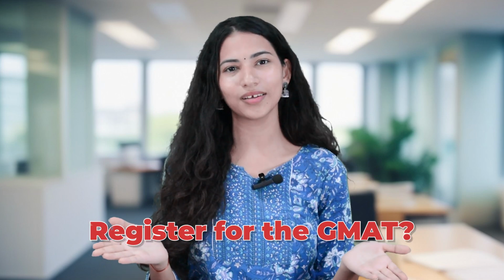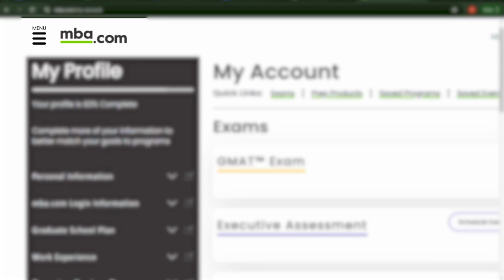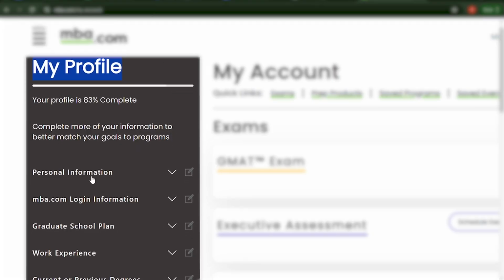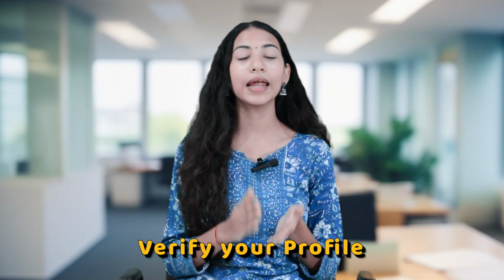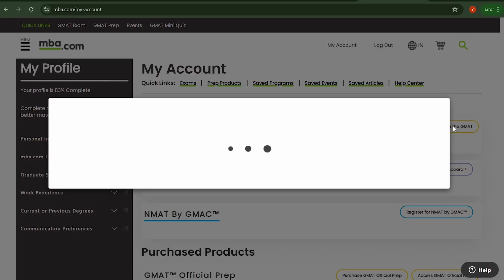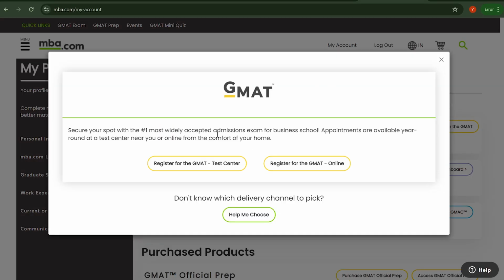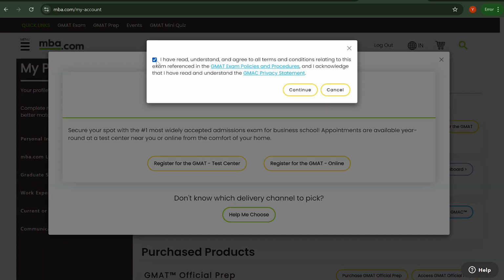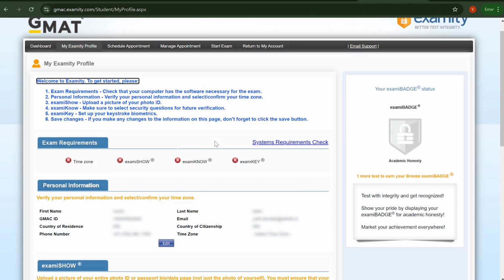How to Register for GMAT | Step by Step guide | Test Day Checklist | Last day to Register for GMAT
Ready to conquer the GMAT? This video will guide you, step-by-step, through the registration process. From creating a GMAT account to scheduling your test date and choosing a test centre, we've got you covered. We'll also share some essential tips for your test day and recommend top-notch GMAT prep books. Let's get started! 📚📝

0:00 - Overview
0:31 - Registration Fee for GMAT
0:52 - Steps to register for GMAT
1:50 - Checklist
2:03 - Tip from Experts
2:13 - Things that are not allowed
2:25 - Tips to give test in online mode
3:01 - GMAT Prep Resources
3:21 - Online mock test available

Another important document for your study abroad journey: statement of purpose?. Watch a complete guide on how to draft your SOP:

Thinking MBA? Check our 4-part video series for the ultimate guide. We cover top B-schools, affordable options, tuition, living costs, visas, jobs, and salaries
Rc6Hwj

Want to study in France, but worried about the cost.

About AdmitX:

AdmitX brings a fresh approach to university applications. We believe that studying abroad is a life-changing experience that can open doors to new opportunities and perspectives.

Why AdmitX?

- Student comes first
- Fast application process
- Guaranteed scholarship
- Application fee waiver
- Free counselling with an Expert
- All-in-one support: We’re here to help every step of the way.
- 24/7 Support
- Get your SOP, LOR & CV, edited and reviewed by experts who have studied abroad

About Prabhat, The Founder of AdmitX:

Prabhat, an experienced study abroad consultant with a strong academic foundation from SSCBS and ESCP Business School, guides students on their path to international excellence.

Follow Prabhat on Linkedin, he regularly shares his amazing life experiences and startup stories